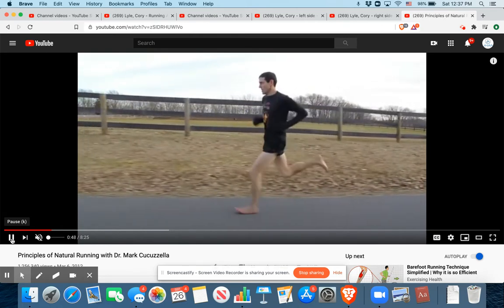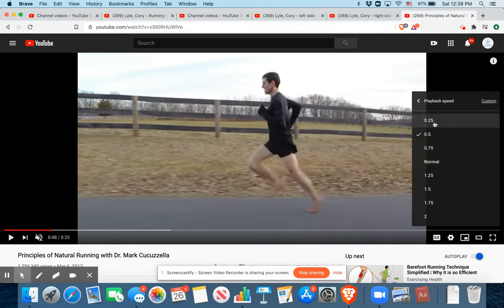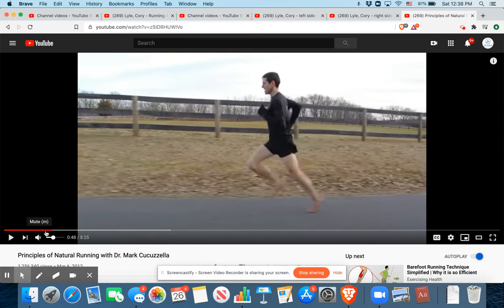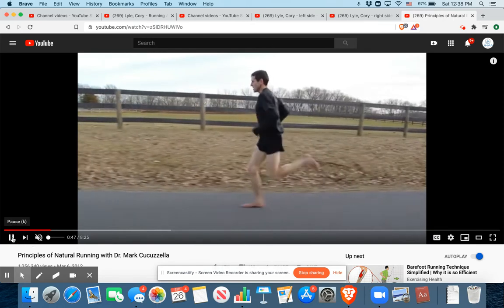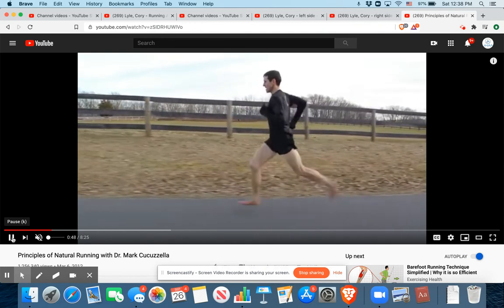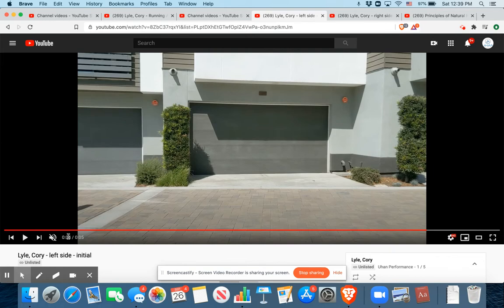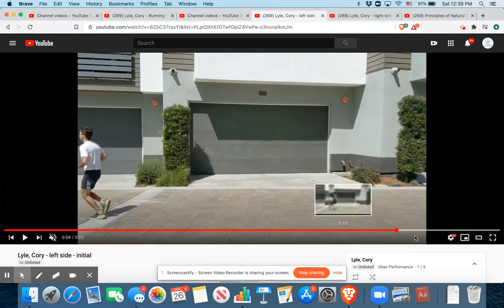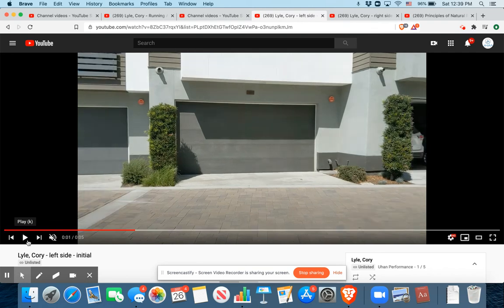Cory L. Video Breakdown Part II: Hip Upward/Forward Drive vs "low swing plow"